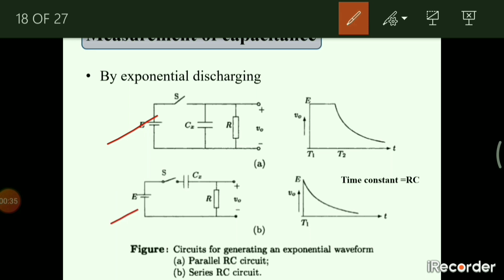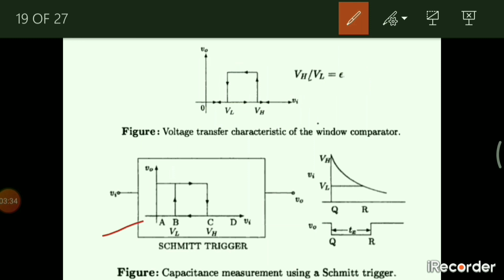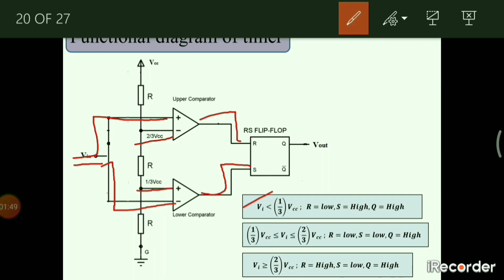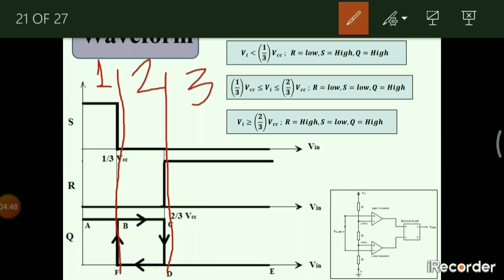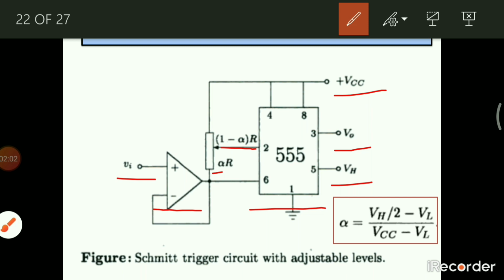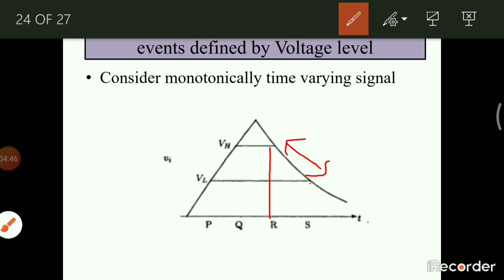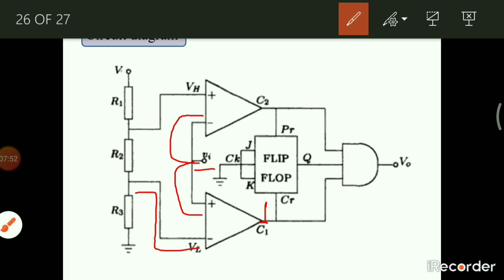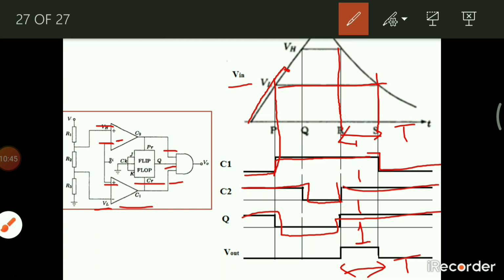Digital time measurement_3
Digital time measurement: measurement of capacitance of capacitor using time constant, measurement of time interval using voltage level.